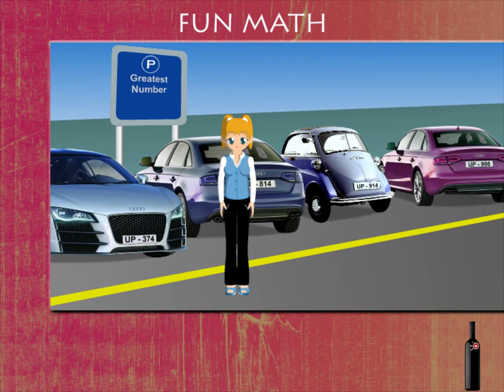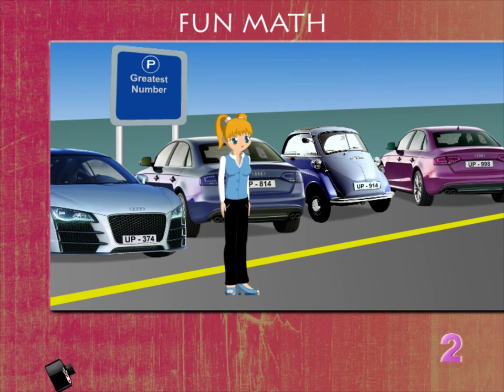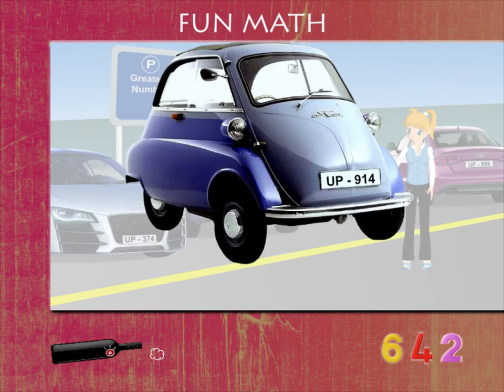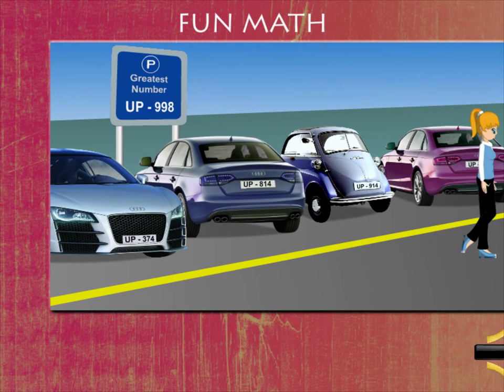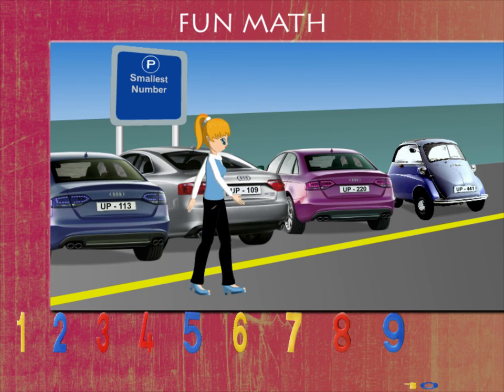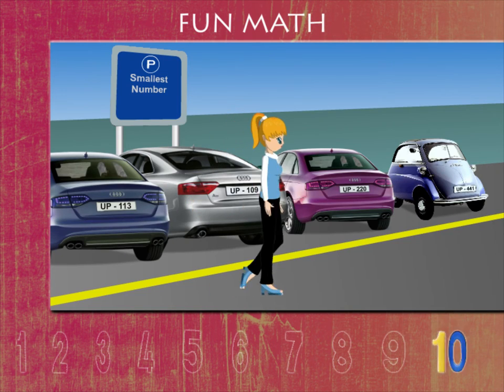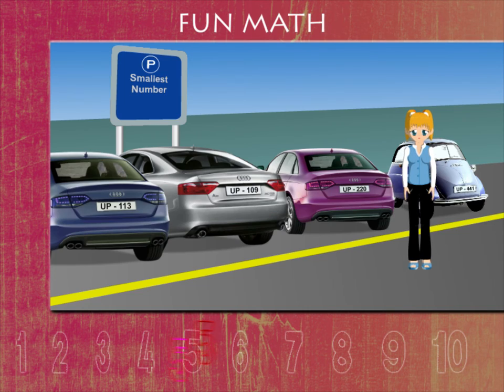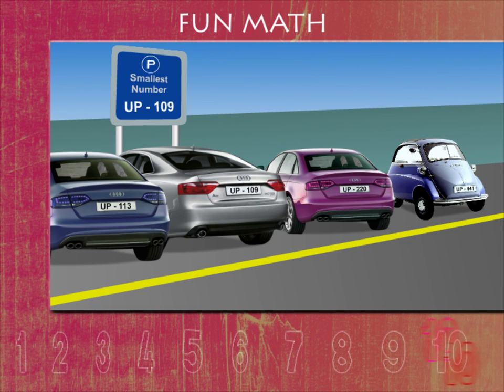Fun maths U-1